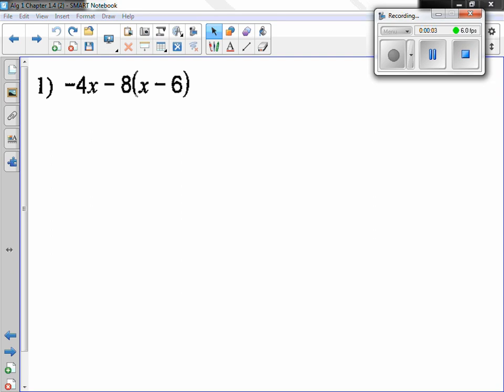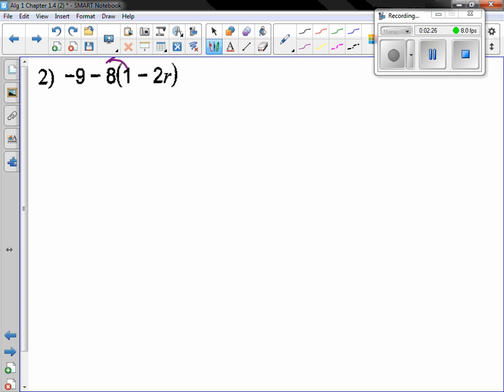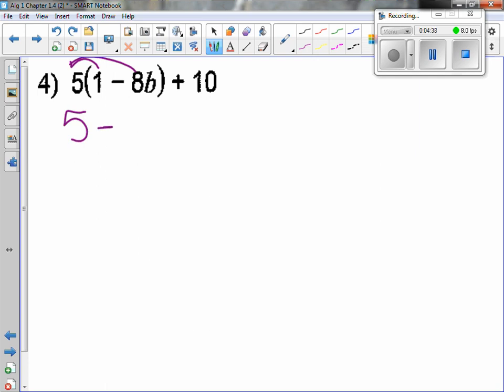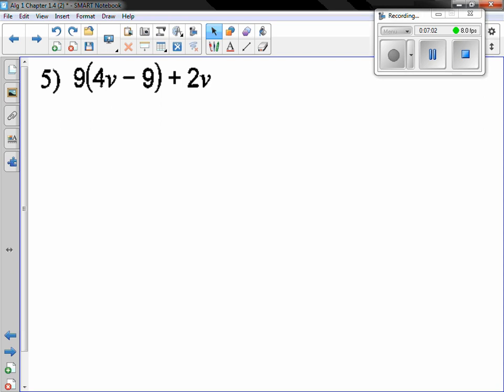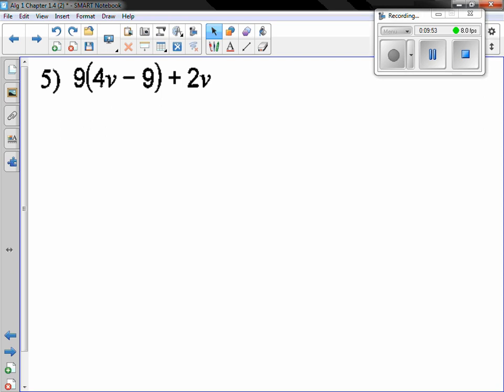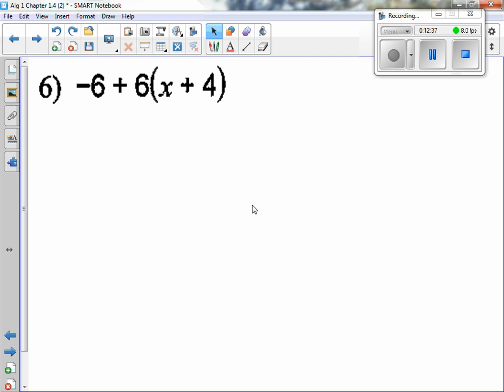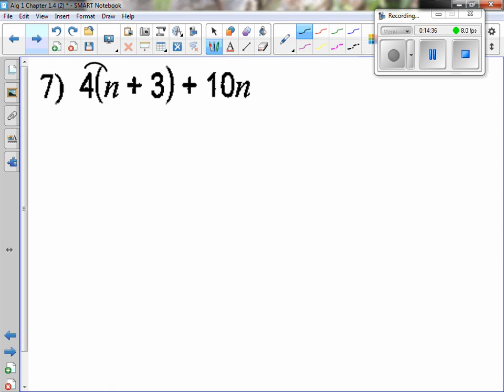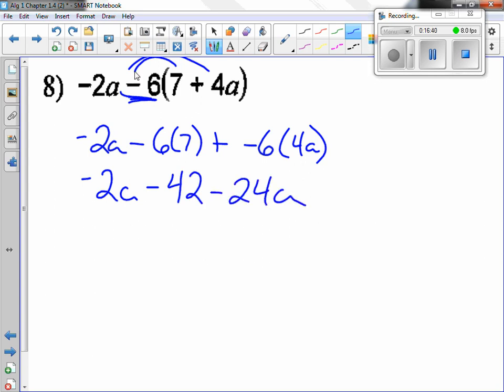Algebra 1 Chapter 1.4 Distributive